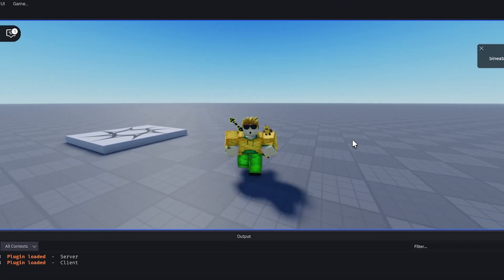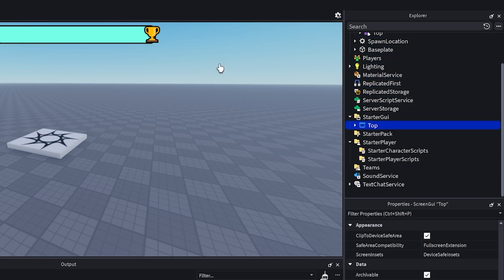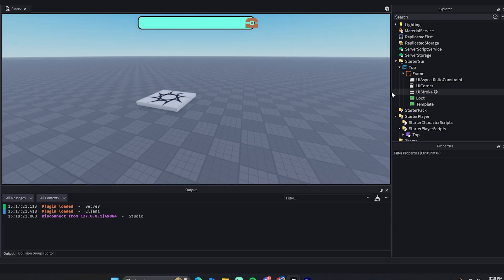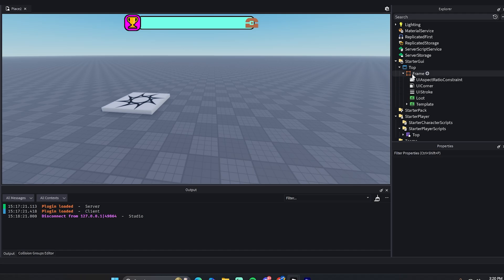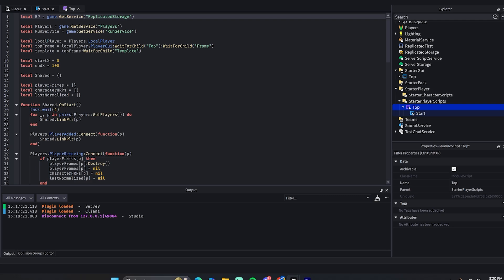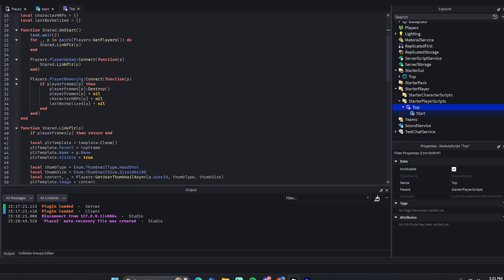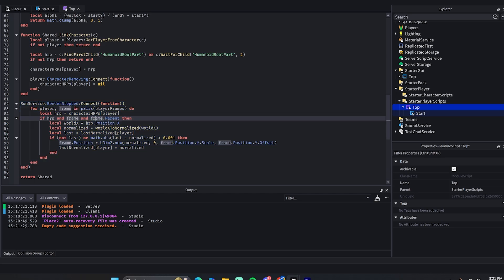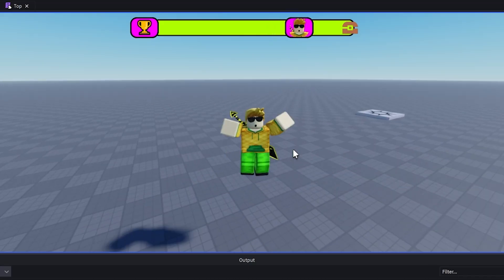How to make a Players Progress Bar UI in Roblox Studio!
Similar to Race Clickers UI, shows the progress of every player with their profile pictures, pretty simple and fully local aswell.

Chapters:
0:00 intro